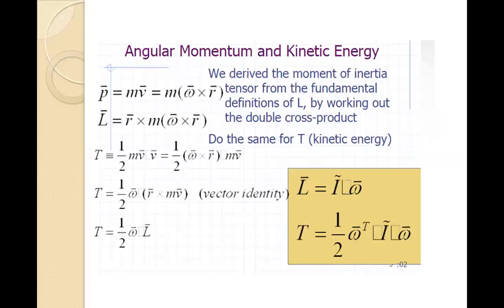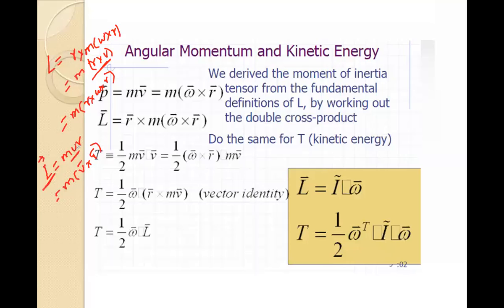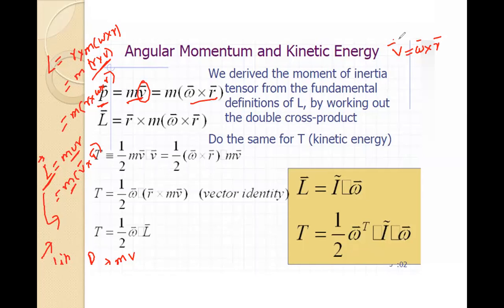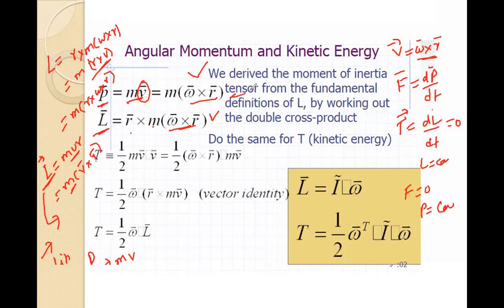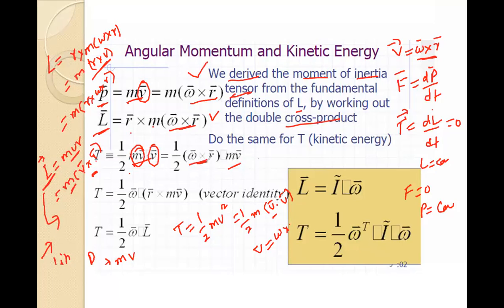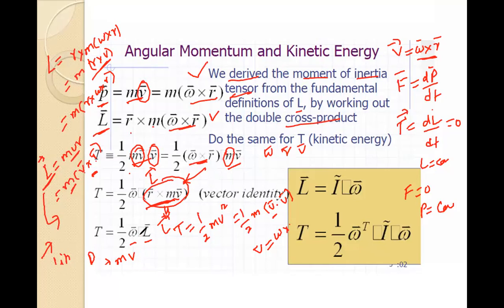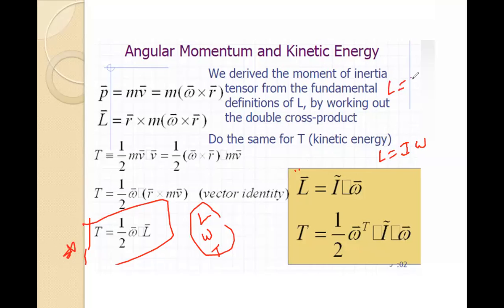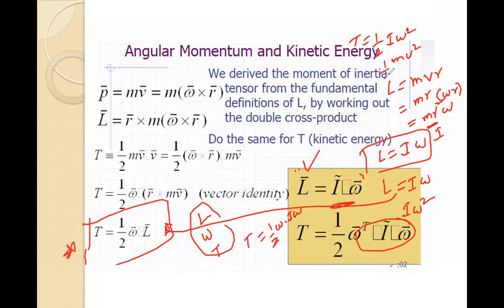BSc I Mechanics, Angular momentum and torque